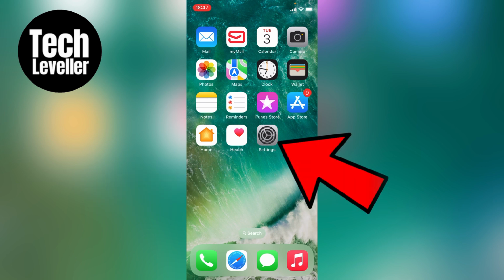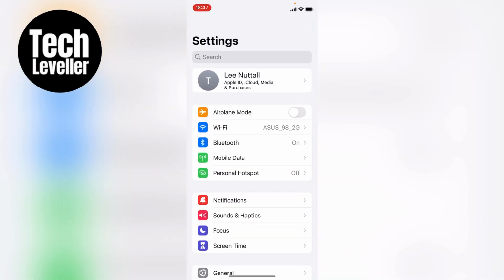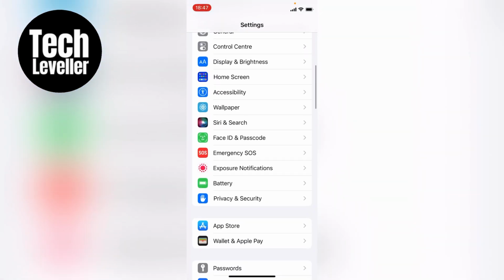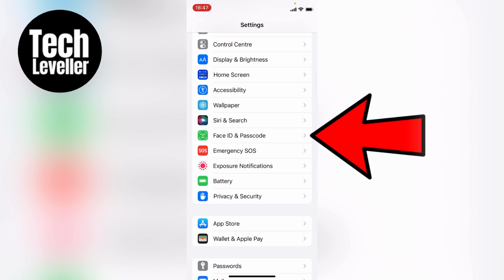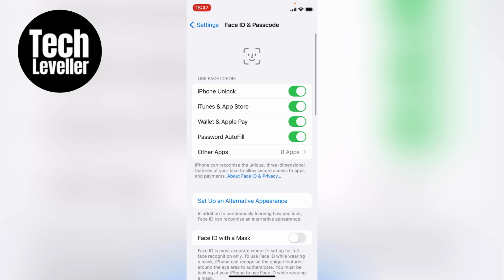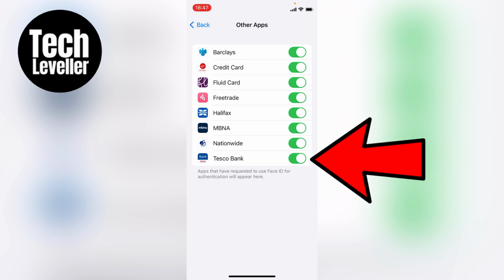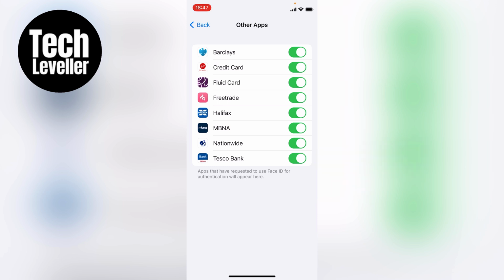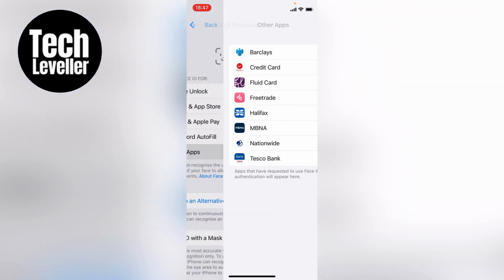How to Turn On Face ID for Apps on iPhone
In todays quick iPhone guide video I'm going to show you some different ways on How to Turn On Face ID for Apps on iPhone.